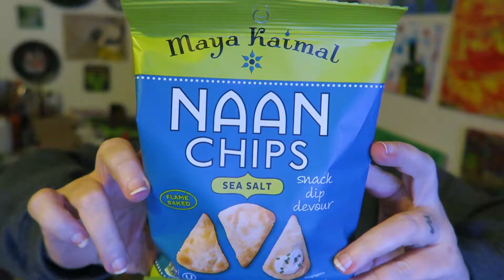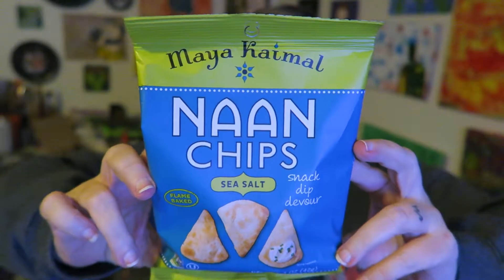Maya Kaimal Nann Chips Sea Salt Review